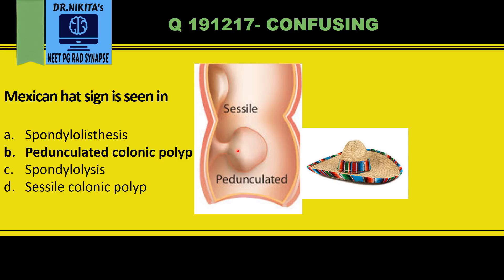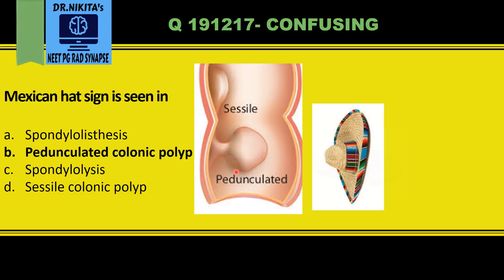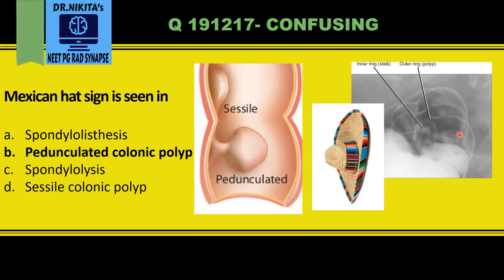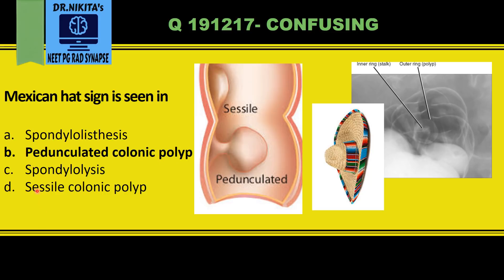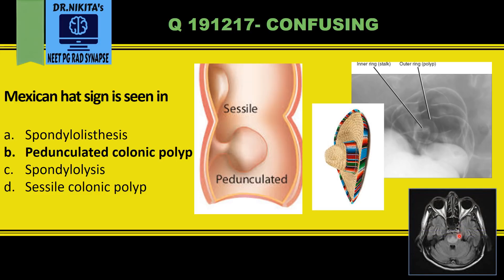MEXICAN HAT SIGN- PEDUNCULATED COLONIC POLYP- RADIOLOGY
About :
Dr.Nikita is a Radiologist by profession, a passionate teacher, youtuber, mentor, guide to NEET PG students. Her channel Dr.Nikita’s Radsynapse is the ULTIMATE channel for NEETPG/AIIMS/DNB/FMGE preparation. It gives you a holistic approach to your preparation, self help, self improvement & lifestyle. The video demonstrates in a simplified manner why do we see mexican hat sign in pedunculated polyp.